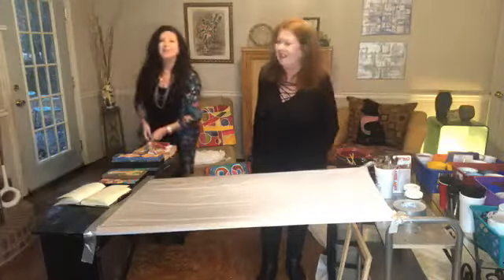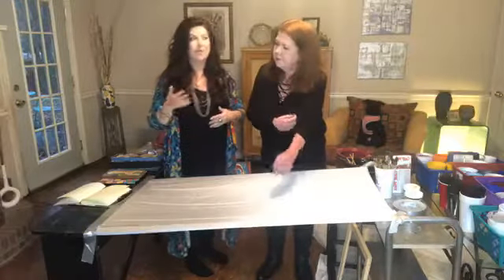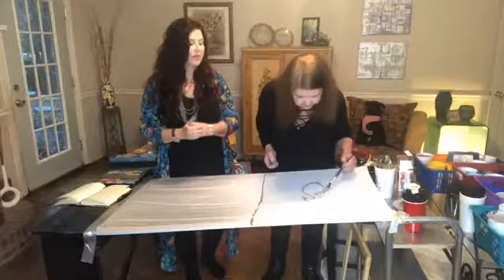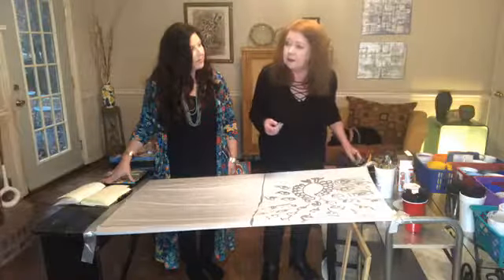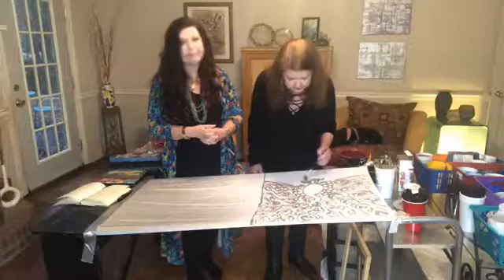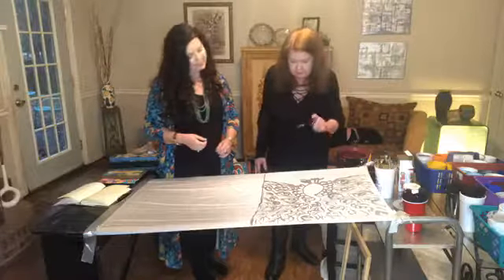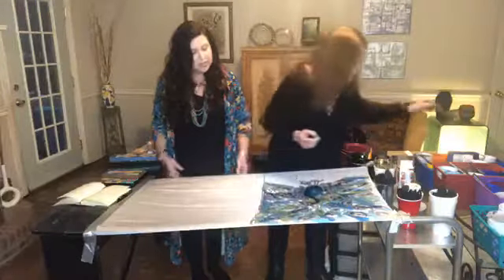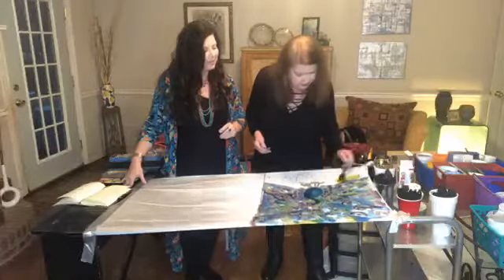Around the Town with Mississippi artist Candy Cain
Hey it’s Cindy Tauchar and today I’m talking with Candy Cain, a local artist and crafts woman.

Village Boutique
1888 Main St. Suite F
Madison, MS 39110